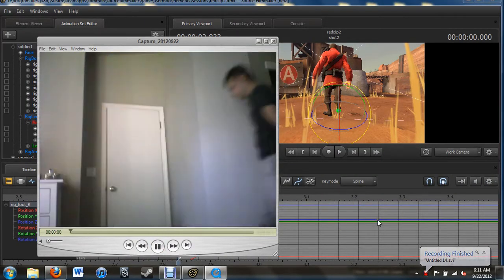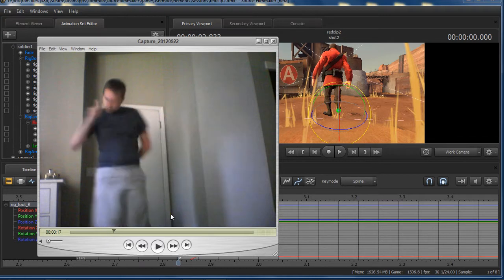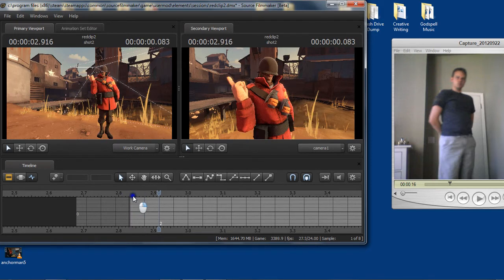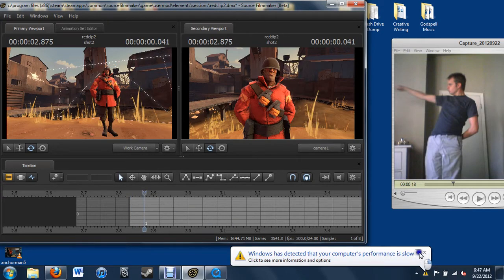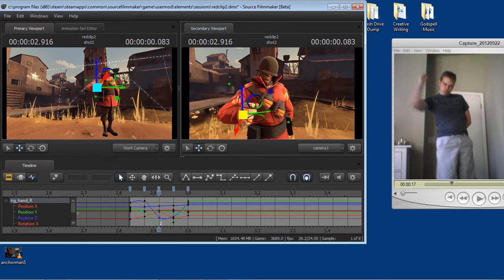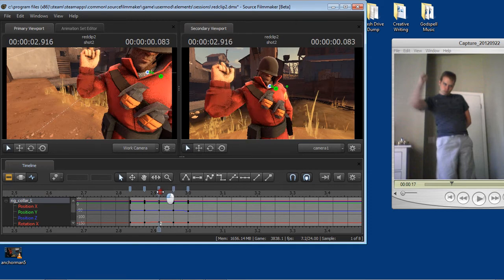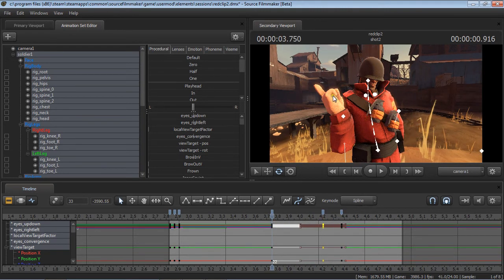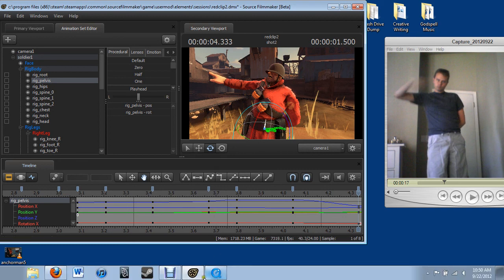SFM Tutorial: Into the Graph Editor! - Part 6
An essential lesson on using reference to create believable animation.